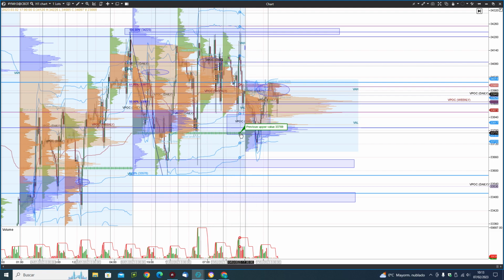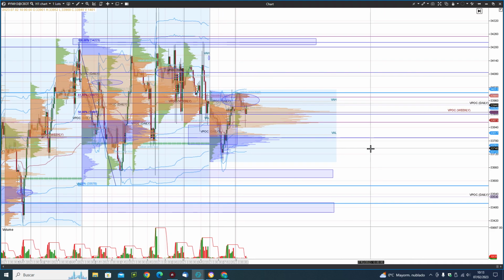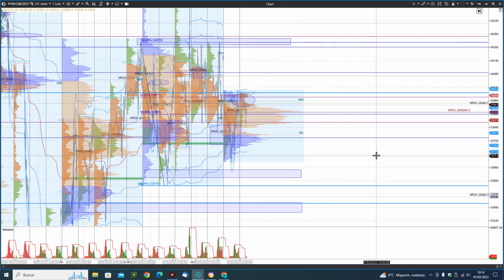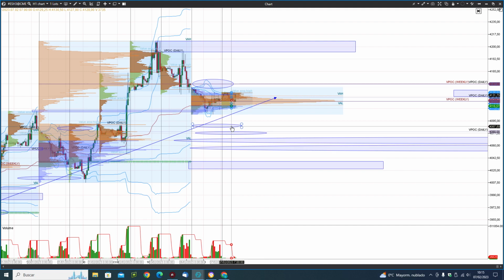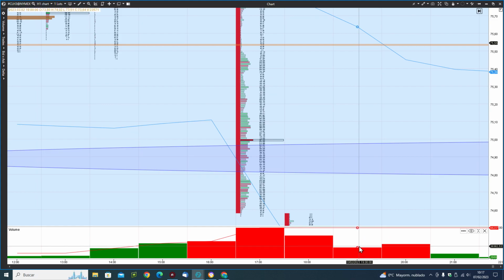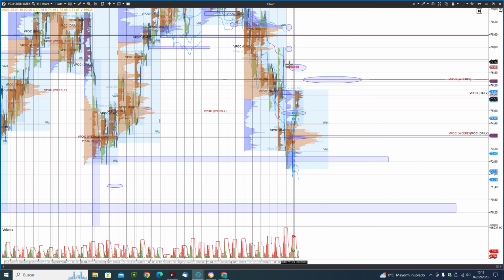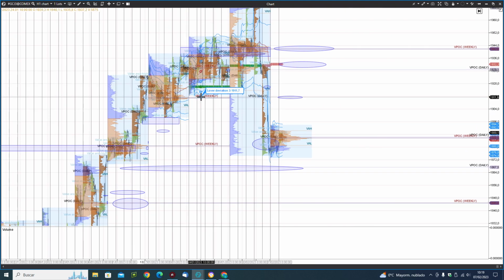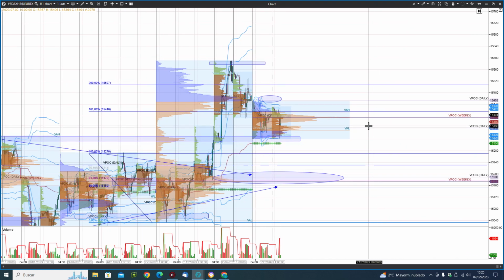ANALISISTRADING 7-FEB-2023 (ENGLISH) DAILY ANALYSIS VOLUME PROFILE DOW , SP500 , NQ, WTI, ORO, DAX